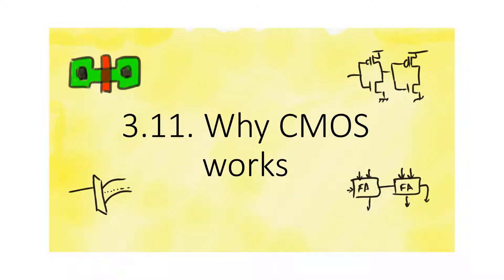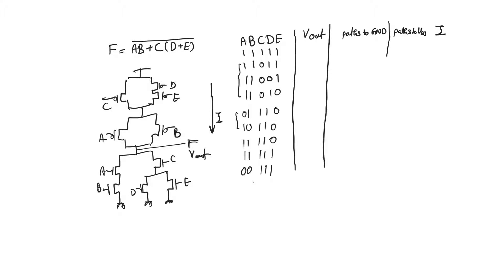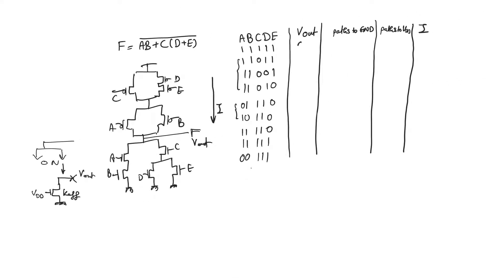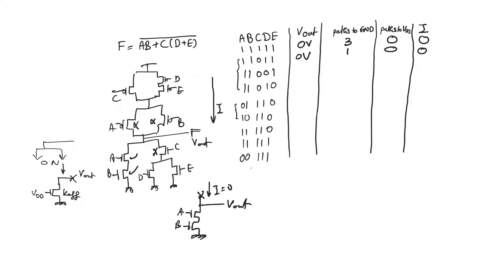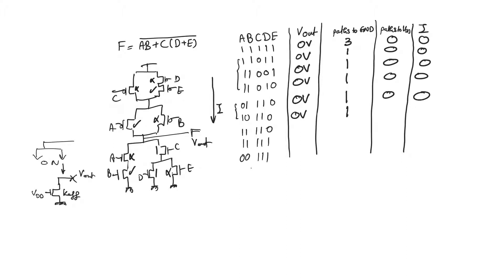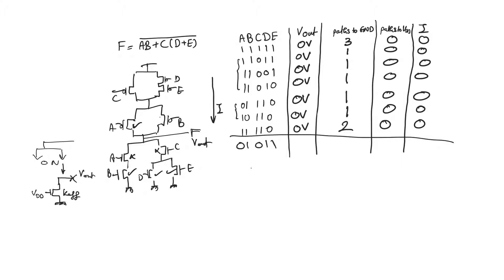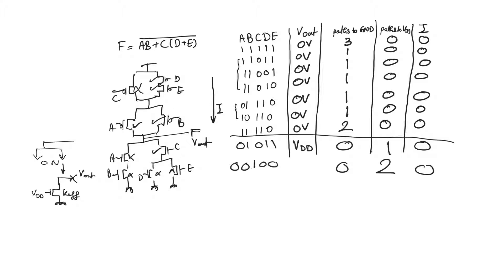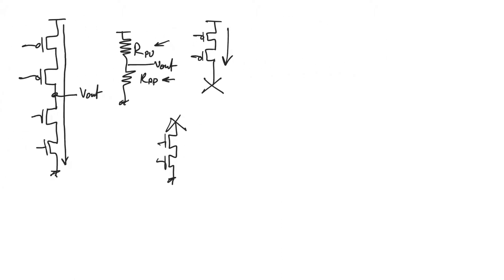3.11. Why CMOS works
So what makes CMOS gates work so well? If we look deep enough we find that it all goes back to the complementary connections in the pull up and pull down networks.